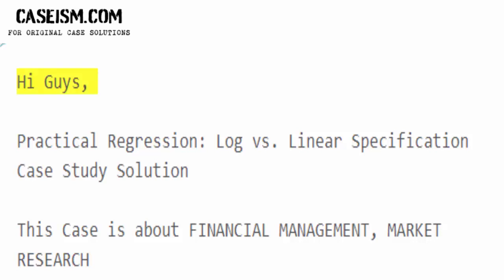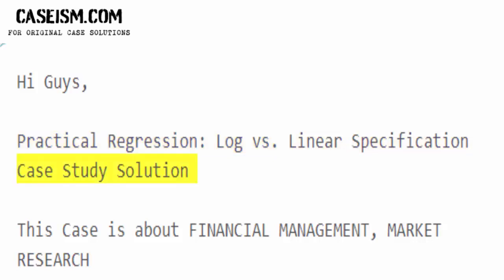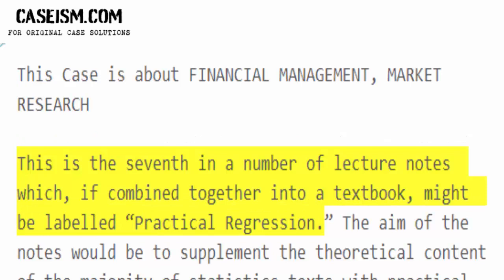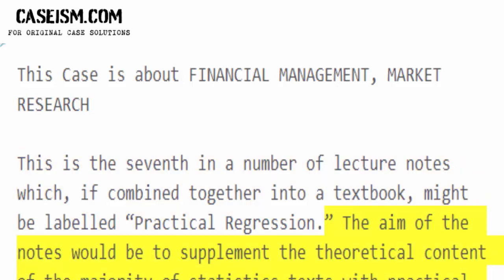Practical Regression: Log vs. Linear Specification Case Study Help - Caseism.com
This Case Is About Practical Regression: Log vs. Linear Specification Case Study Help and Analysis

Get Your Practical Regression: Log vs. Linear Specification Case Study Help at Caseism.com